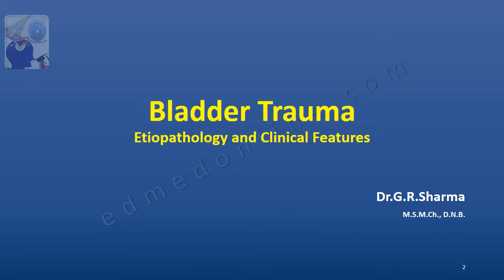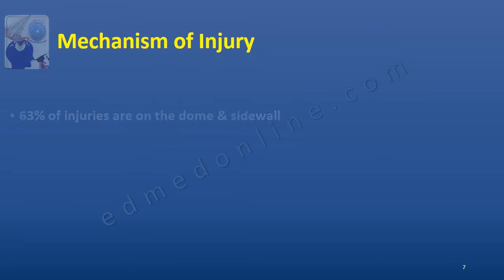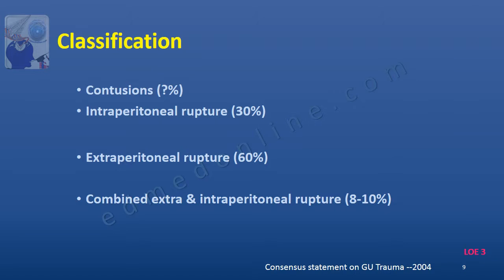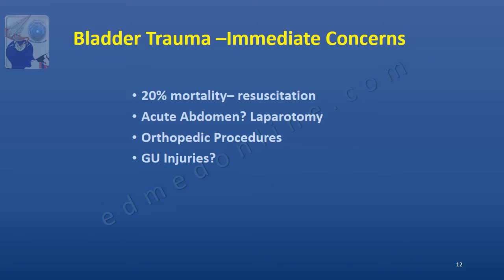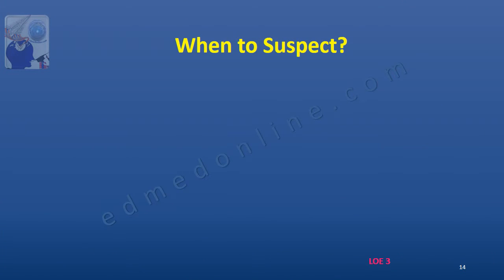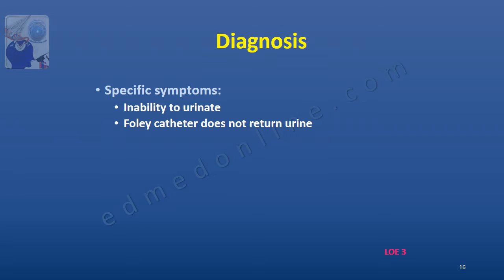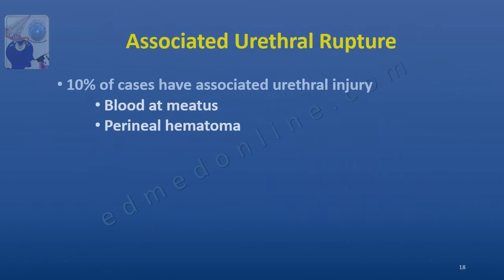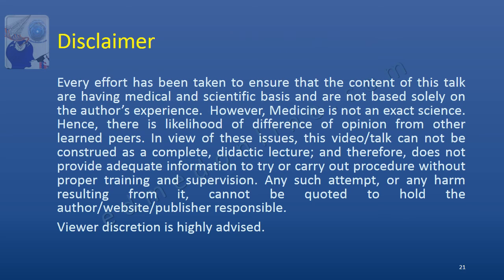Bladder Trauma --Etiology and Clinical Presentation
This video describes the etiology of bladder trauma and describes when a clinican should suspect it